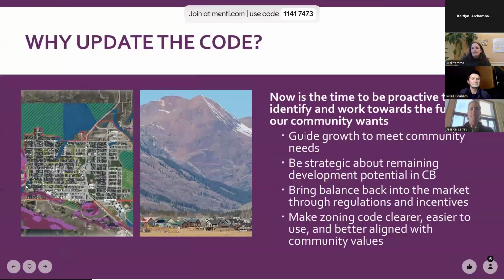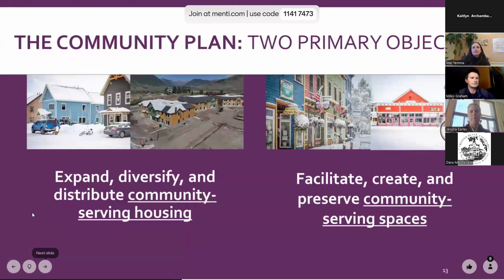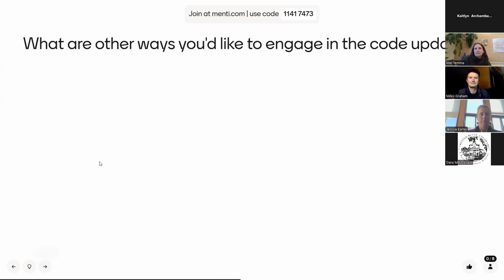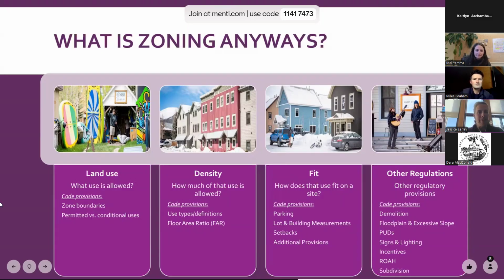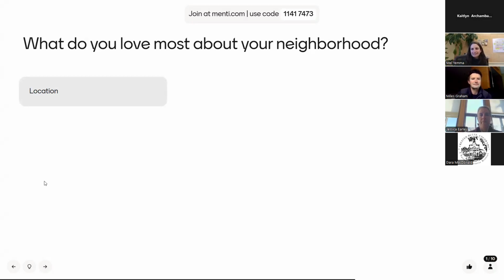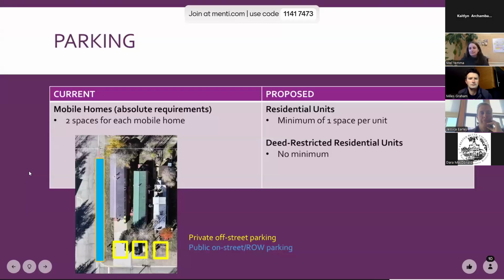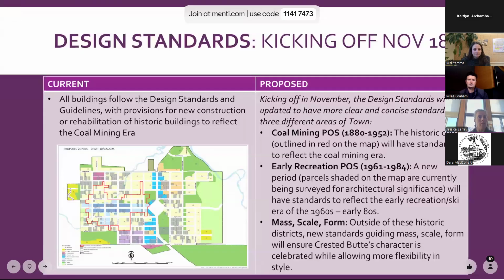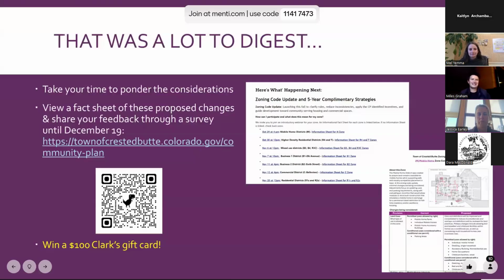M Zone Webinar 10 29 25